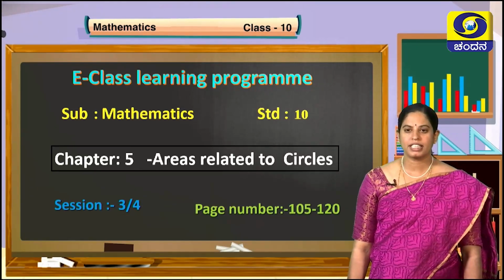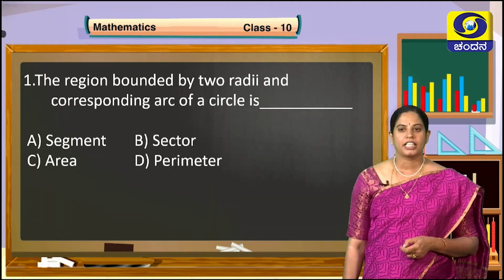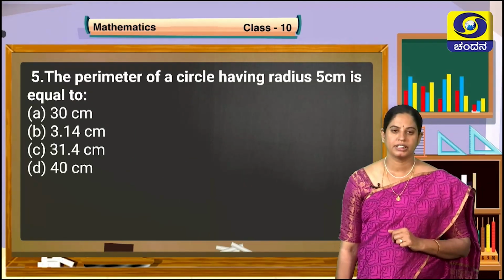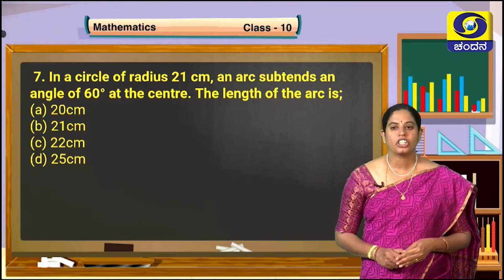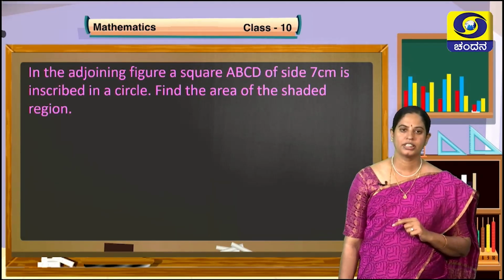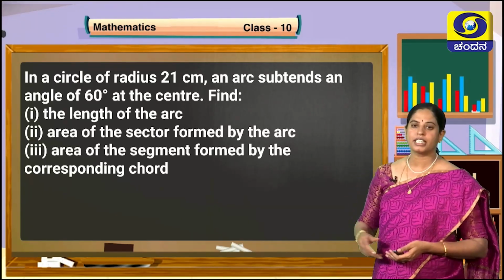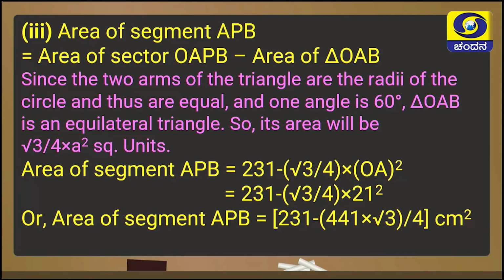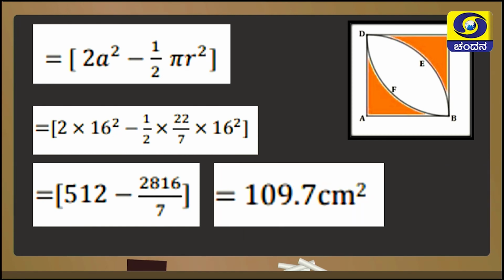Samveda 2021-22 | Day-79 | 10thClass | Mathematics | EnglishMedium | 1:30PM | 21-9-2021 | DDChandana